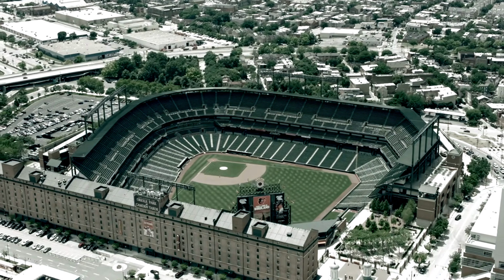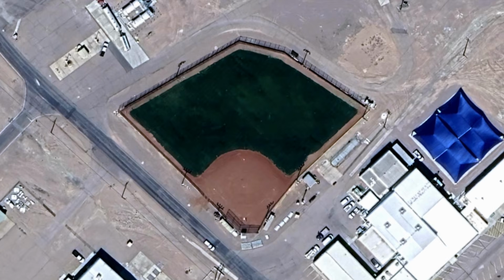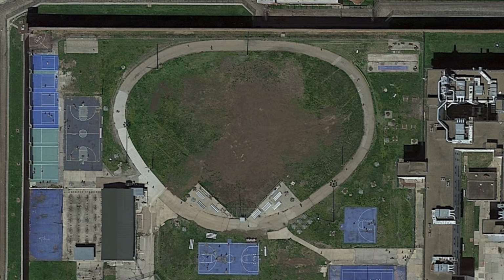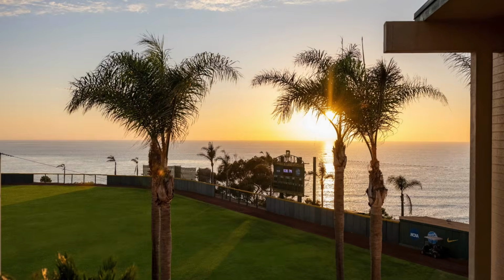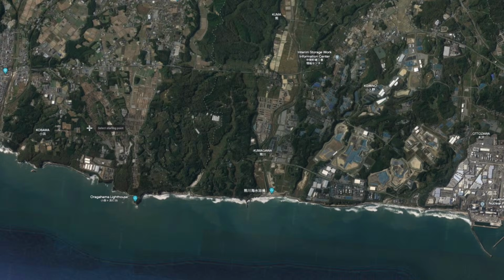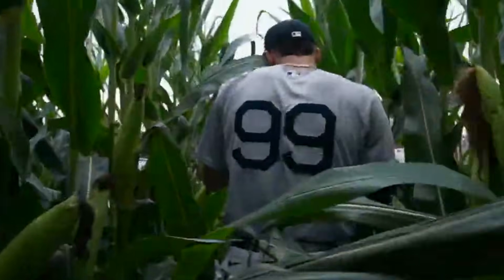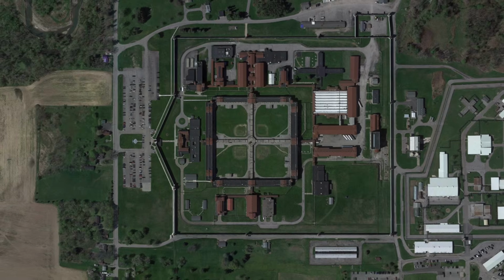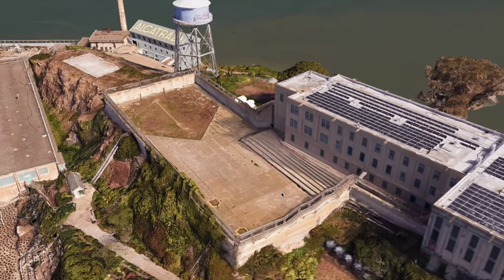Baseball Fields in WEIRD Places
Baseball fields can be anywhere. These ones happen to be in wild places.